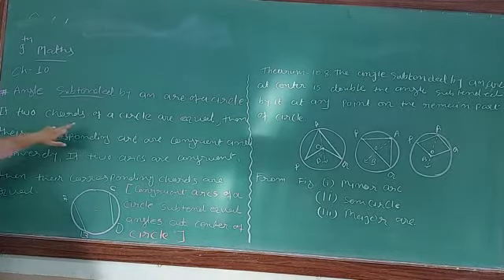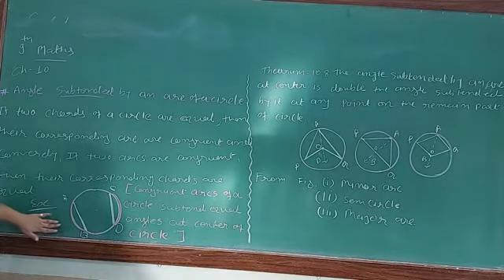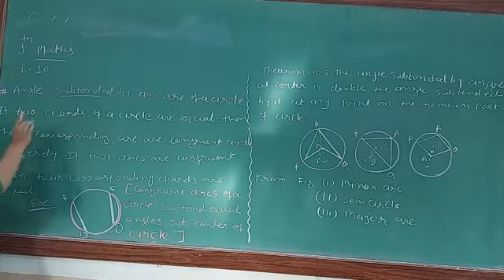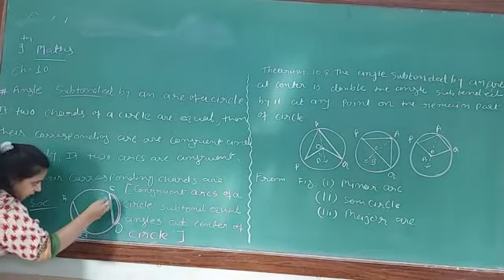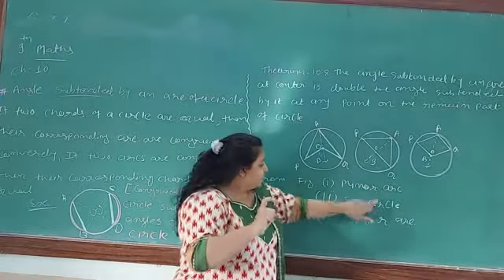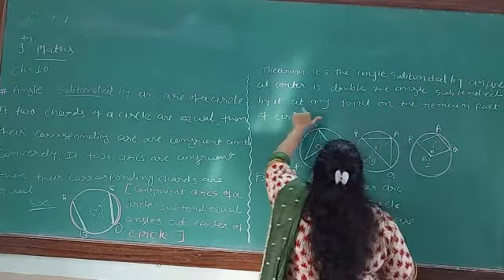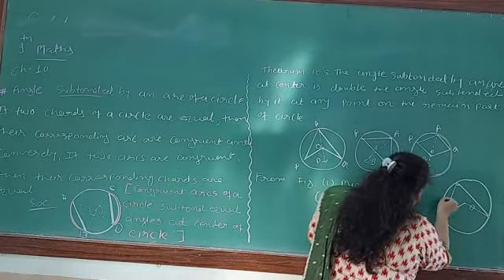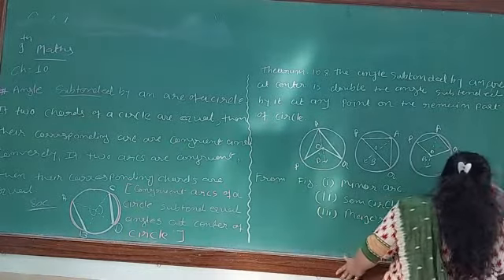Std 9 Maths Chapter 10